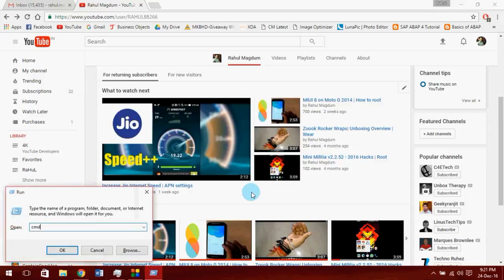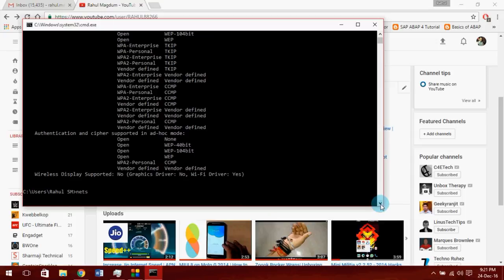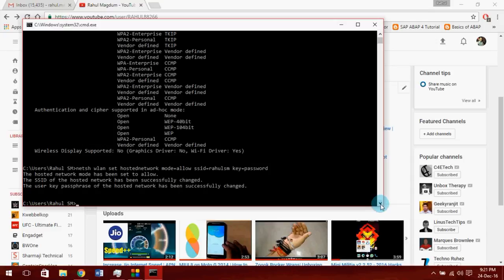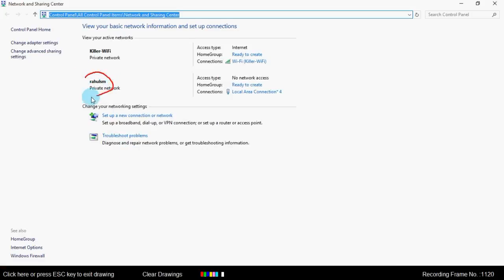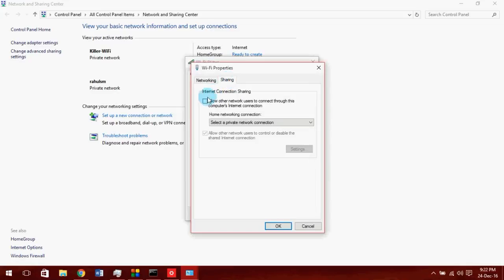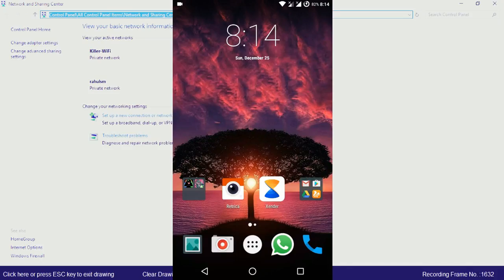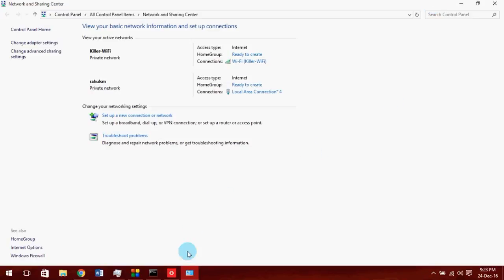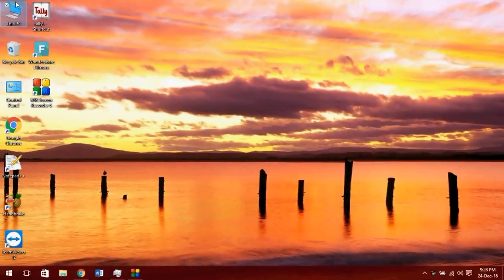Free WiFi Hotspot on any PC or Laptop | Use free WiFi on your smartphone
This is Rahul Magdum, and today we are gonna see how we can use the desktop or laptop's broadband or WiFi connection as hotspot. It will enable us to use free internet. This trick can be performed on any Windows PC or laptop, but for desktop, there should be a WiFi dongle present.
I use it everyday, so of course you too can (Example: in the office, where no internet is allowed for us) B-) :D

For recording this video, I used BSR screen recorder full version for free :D

как да се създаде WiFi хотспот на компютър / лаптоп

如何在pc /筆記本電腦上創建wifi熱點

كيفية إنشاء نقطة ساخنة واي فاي على جهاز الكمبيوتر / كمبيوتر محمول

jak vytvořit wifi hotspot na PC / laptopu

hoe je wifi-hotspot op de pc / laptop maken

miten luoda wifi hotspot tietokone / kannettava tietokone

Wie wifi hotspot auf pc / laptop zu erstellen

conas a chruthú hotspot wifi ar ríomhaire / ríomhaire glúine

PC /ノートパソコンでWiFiホットスポットを作成する方法

come creare hotspot WiFi su PC / Laptop

PC / 노트북에서 Wi-Fi 핫스팟을 만드는 방법

како направити ВиФи ХотСпот на ПЦ / Лаптоп

как создать Wi-Fi точки доступа на ПК / ноутбук

Como criar hotspot wifi em pc / laptop

Cómo crear hotspot wifi en pc / laptop

hur man skapar wifi hotspot på PC / laptop